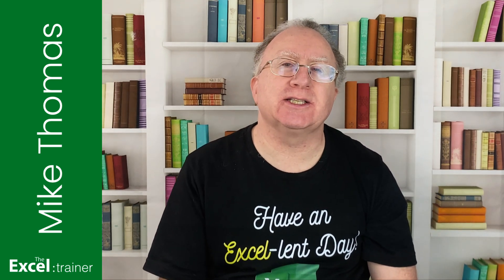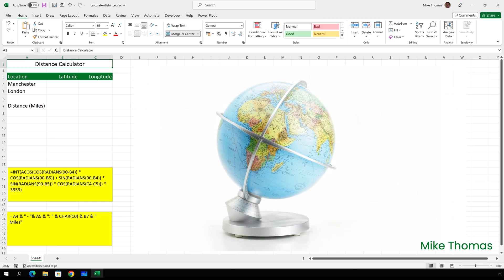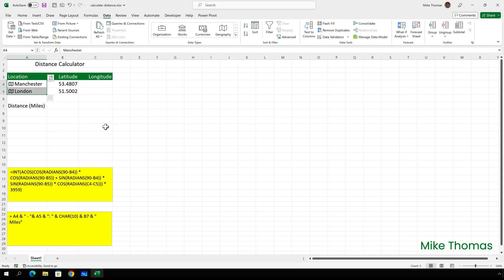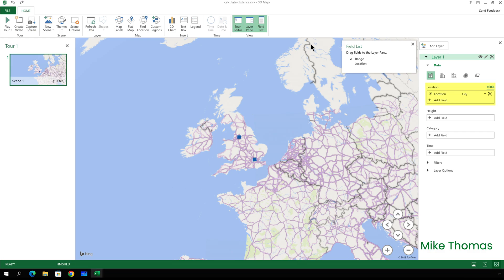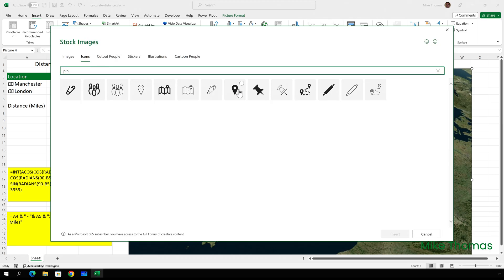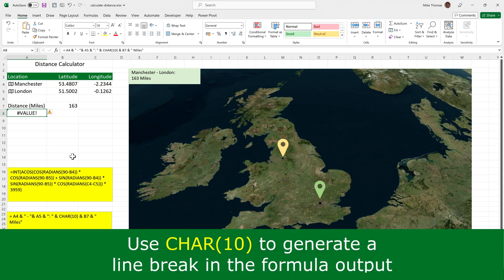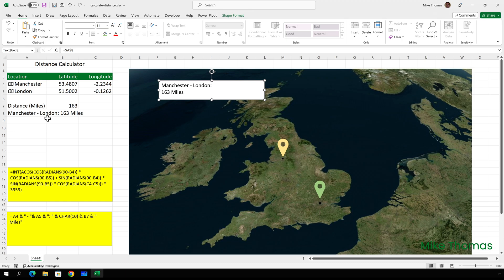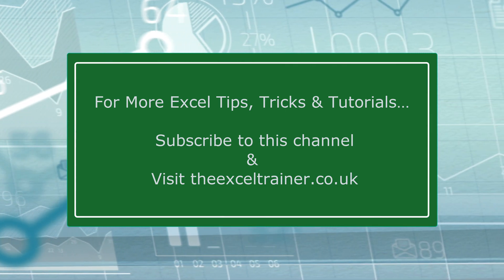Excel - Calculate the Distance Between Two Locations and Show on a Map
In this video I show you how to calculate the distance between 2 cities anywhere in the world. My solution...

1. Converts the text-based city names to Geographical data types
2. Calculates the longitude and latitude values for the cities
3. Calculates the distance in miles between the 2 cities
4. Plots the cities on a map with a heading showing the city names and the distance

For full details see the timestamps below:

⏱ Timestamps
00:00:00 Introduction
00:01:51 What are Longitude and Latitude?
00:02:49 Convert text data to geographic data
00:03:33 Calculate Longitude and Latitude values
00:04:32 Calculate the distance between the cities
00:05:05 Create the map
00:07:41 Add location pins to the map
00:08:39 Create the heading by concatenating values

The formulas that I used in the demos:
=INT(ACOS(COS(RADIANS(90-B4)) * COS(RADIANS(90-B5)) + SIN(RADIANS(90-B4)) * SIN(RADIANS(90-B5)) * COS(RADIANS(C4-C5))) * 3959)

=VALUETOTEXT(A4) & " - " & VALUETOTEXT(A5) & ": " & CHAR(10) & B7 & " Miles"